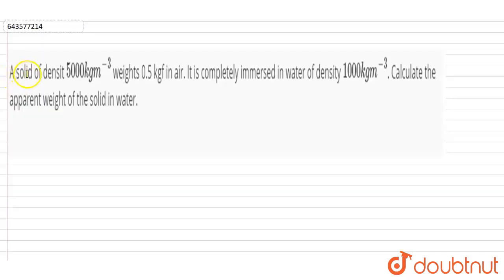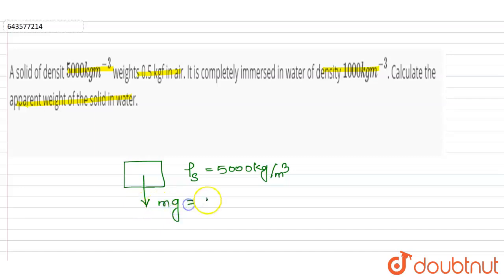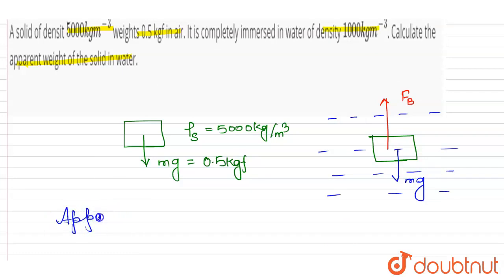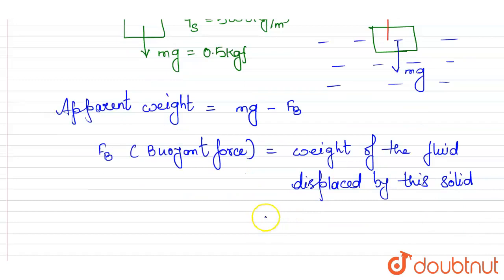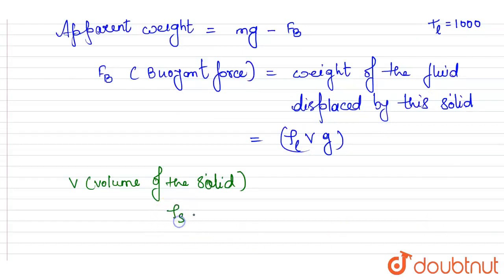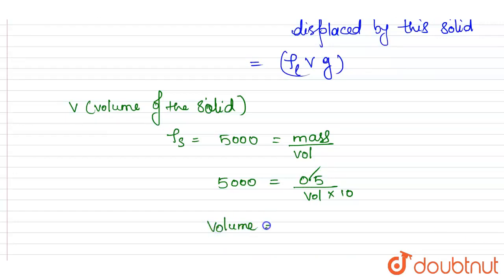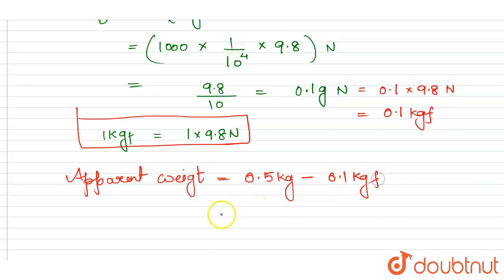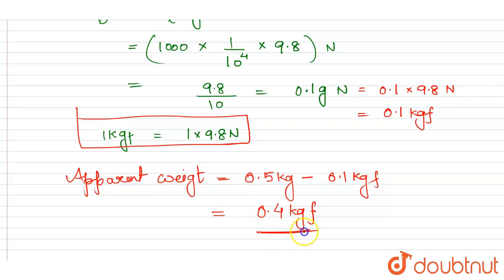A solid of densit 5000 kgm^(-3) weights 0.5 kgf in air. It is completely immersed in water of de...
A solid of densit 5000 kgm^(-3) weights 0.5 kgf in air. It is completely immersed in water of density 1000kgm^(-3). Calculate the apparent weight of the solid in water.
Class: 9
Subject: PHYSICS
Chapter: UPTHRUST IN FLUIDS, ARCHIMEDES' PRINCIPLE AND FLOATATION
Board:ICSE

👉 Have Any Query? Ask Us.